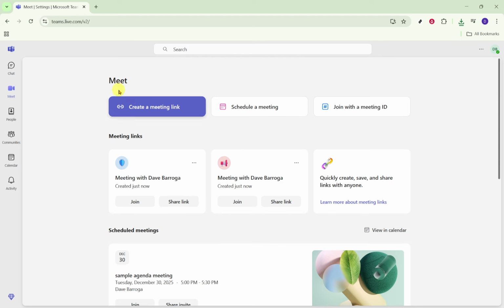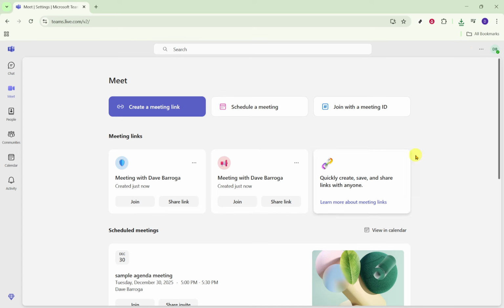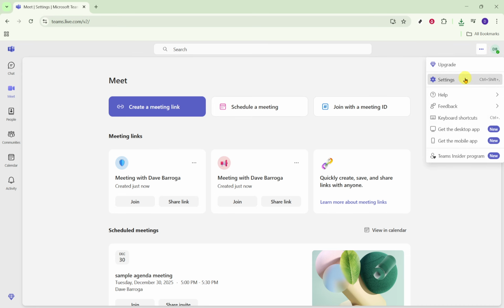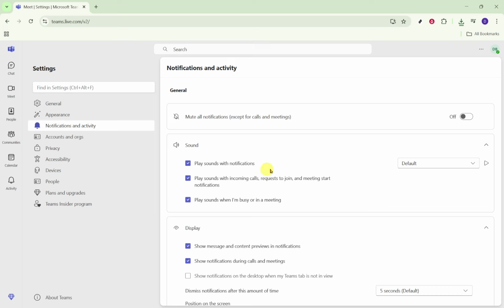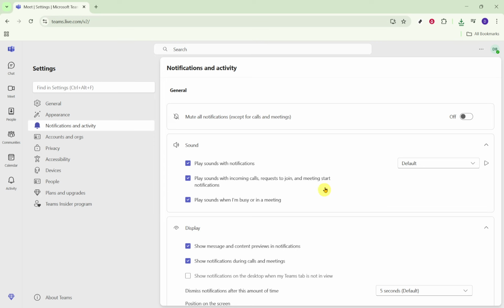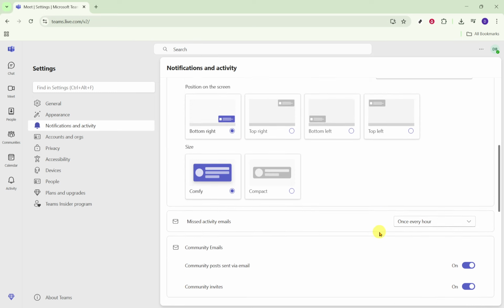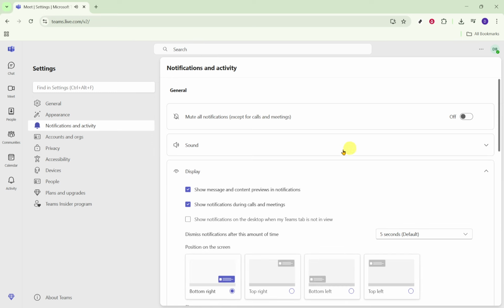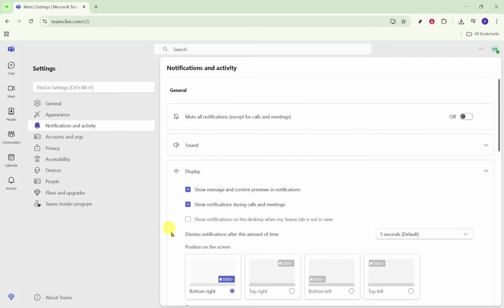How To Manage Notifications Settings In Microsoft Teams (2026) (Step By Step Guide)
How To Manage Notifications Settings In Microsoft Teams (2026) (Step By Step Guide) In this video, you’ll learn how to manage notifications settings in Microsoft Teams step by step. This beginner-friendly Microsoft Teams tutorial shows you how to change Microsoft Teams notifications and customize alerts for messages, chats, and activity.

We’ll cover how to manage notifications in Microsoft Teams, how to turn off notifications in Teams, and how to set up Microsoft Teams email notifications. You’ll also learn tips to control Teams chat notifications and Microsoft Teams activity notifications so you can stay focused and avoid distractions.

If you’re new to Microsoft Teams for beginners or want to get the most out of Microsoft Teams notification settings, this guide will help you customize Microsoft Teams notifications easily and effectively.